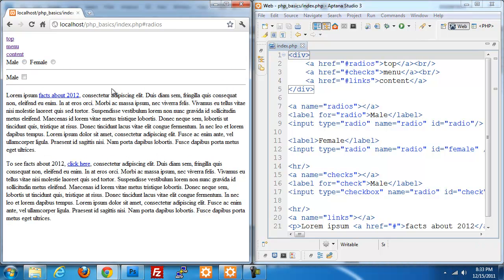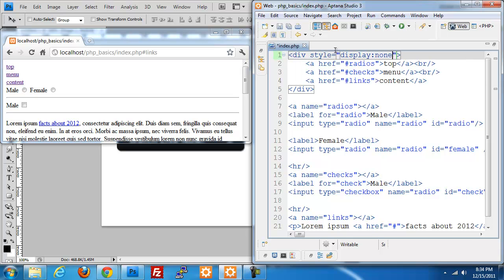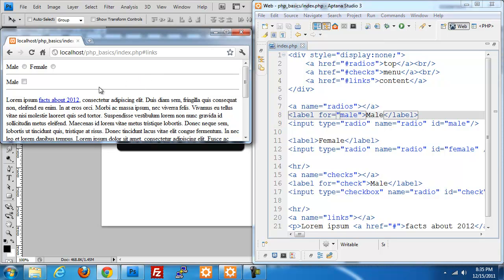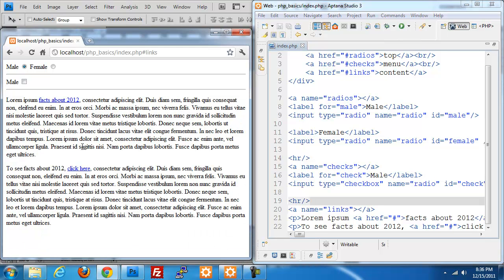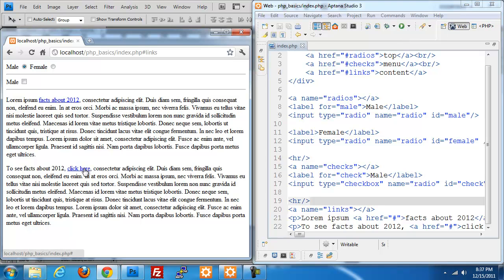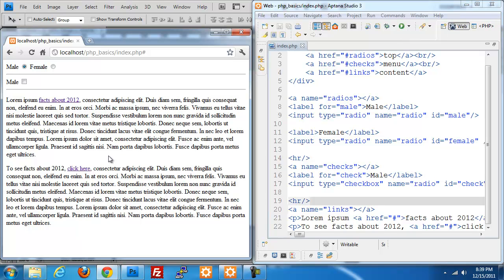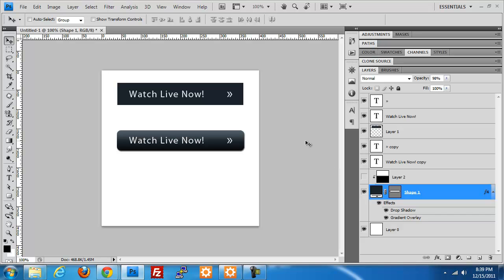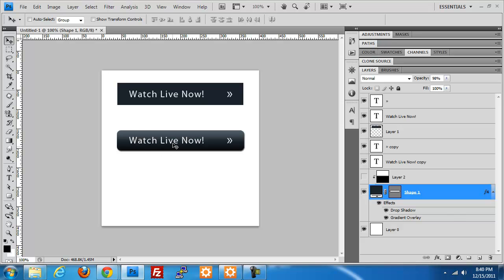Website Usability Best Practices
In this video I cover the best practices I use in building websites. Follow these steps to make your site easier to use for your end users.